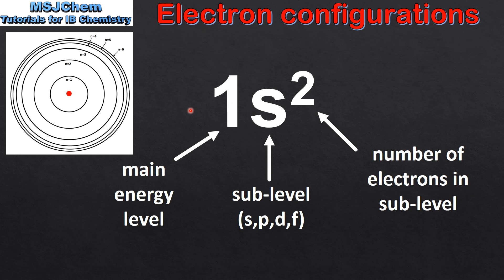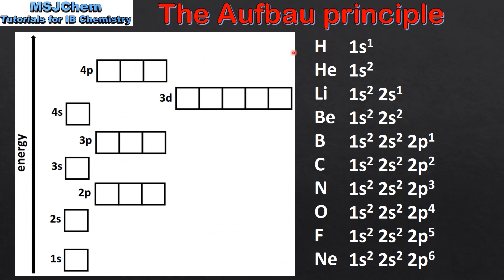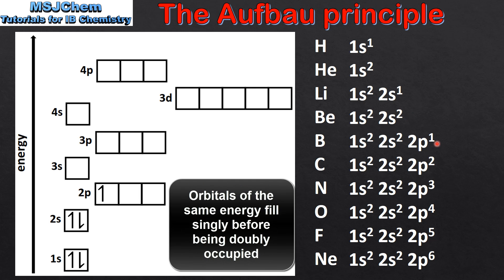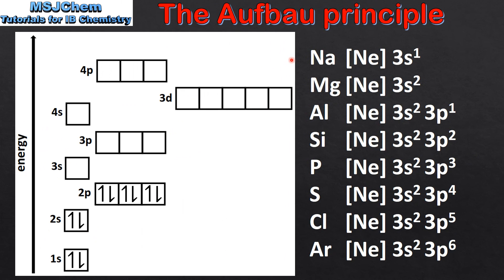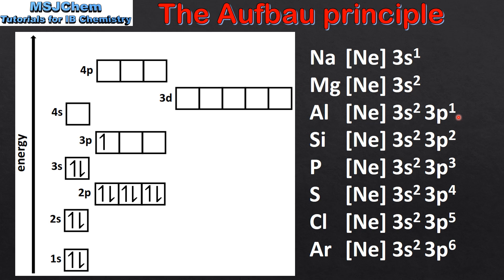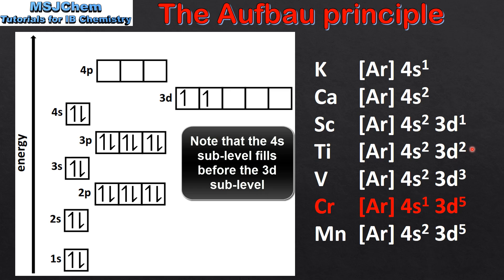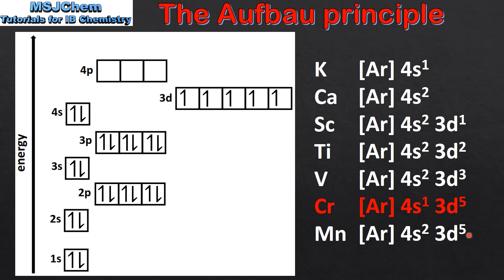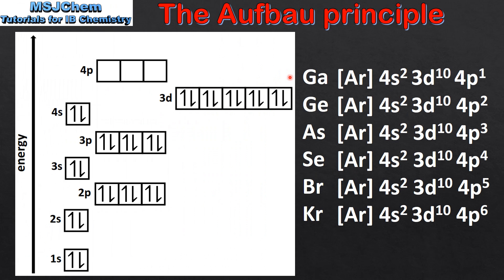2.2 Electron configurations (SL)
Applications and skills:
Application of the Aufbau principle, Hund’s rule and the Pauli exclusion principle to write electron configurations for atoms and ions up to Z = 36.